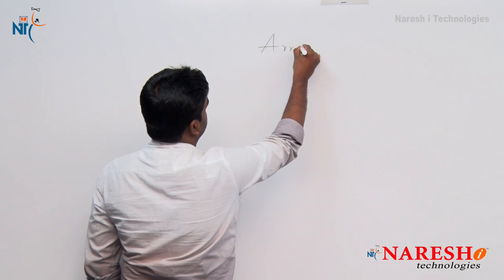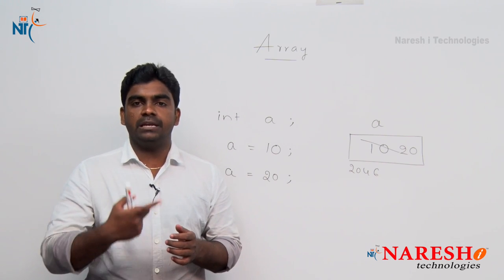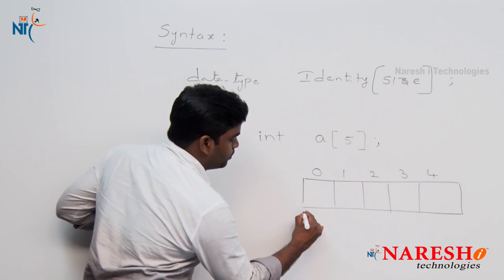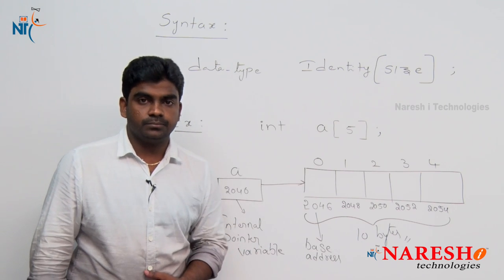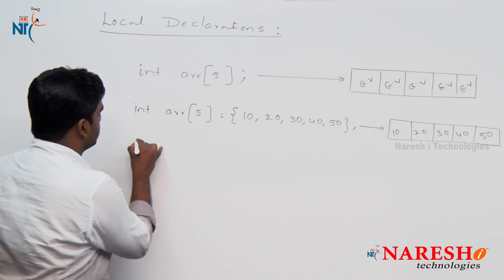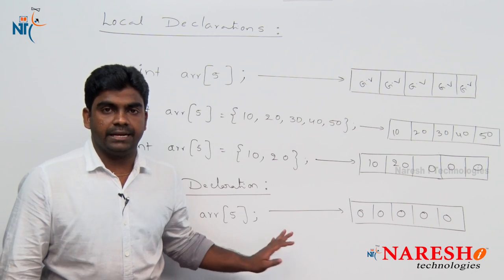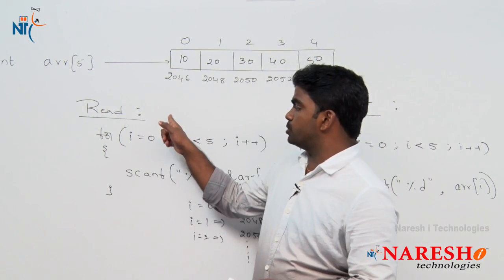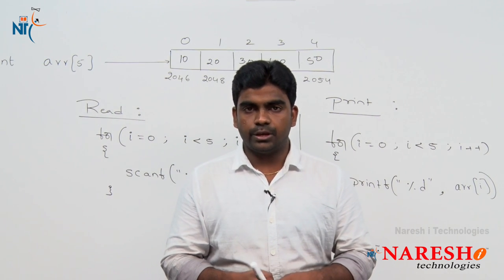C Array - Part 1 | C Language Tutorial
? Our Online Training Features:
1.Training with Real-Time Experts
2.Industry Specific Scenario’s
3.Flexible Timings
4.Soft Copy of Material
5. Share Videos of each and every session.